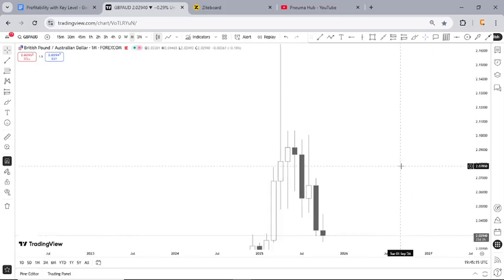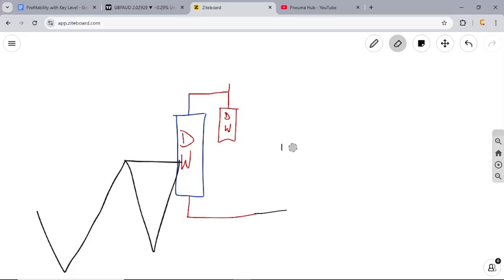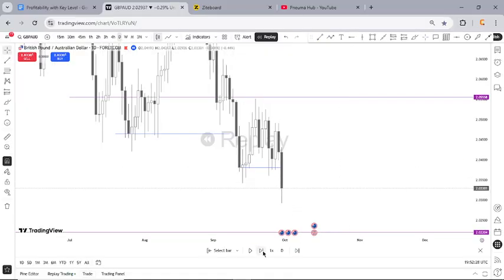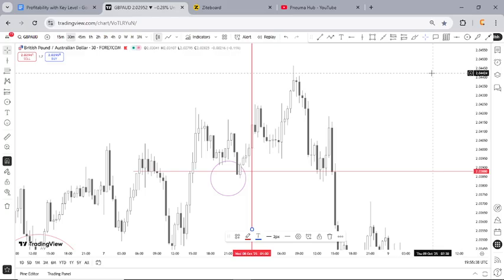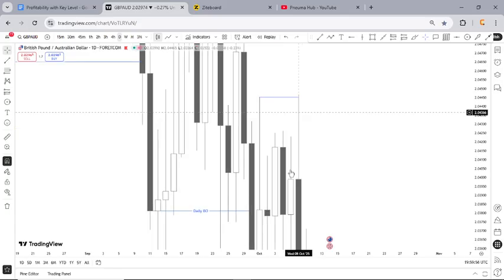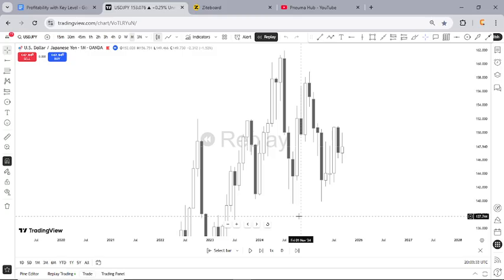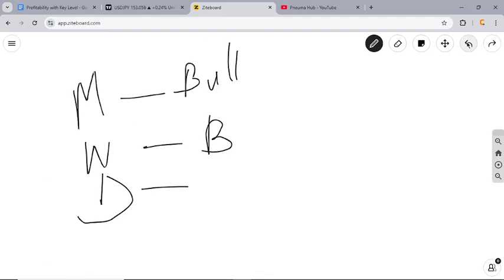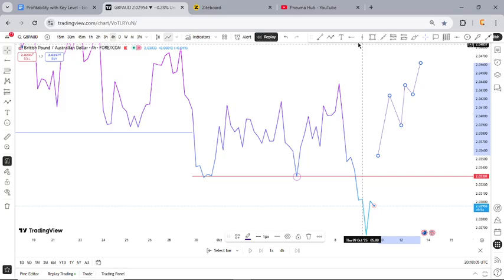Study with me GBPAUD and USDJPY Price Action of 09/10/2025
GBPAUD and USDJPY Forex Trading Recap - October 9th, 2025
Welcome to today's trading recap, where we dive into the price action and key drivers for the AUDUSD pair on May 12, 2025. The Australian Dollar saw a day of fluctuation against the US Dollar, influenced by significant global events and domestic economic outlooks.